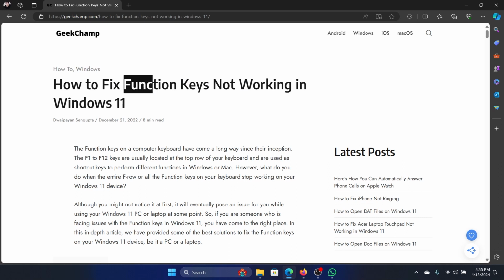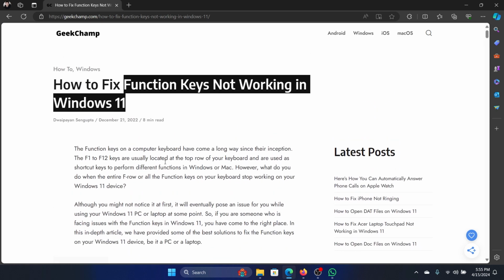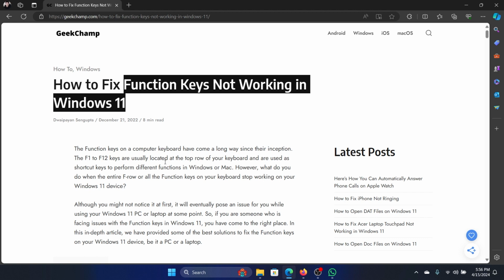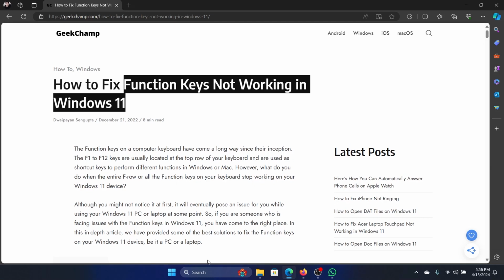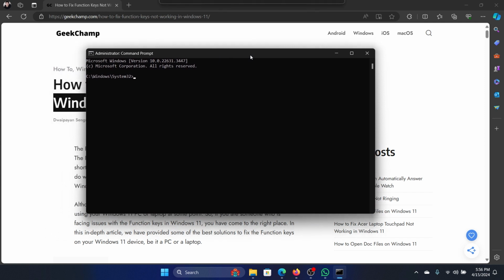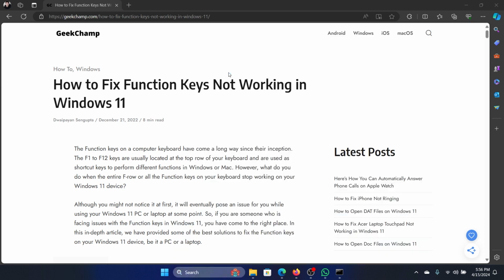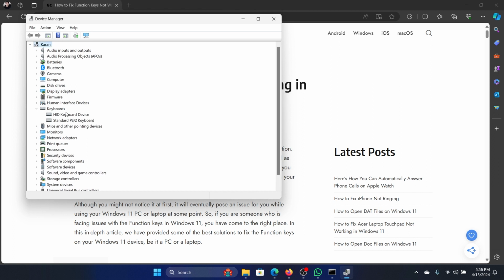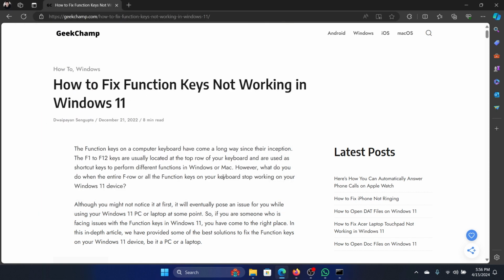How to Fix Function Keys Not Working in Windows 11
If the Function Keys are not working on your Windows 11 computer, then please watch this video for the resolutions.